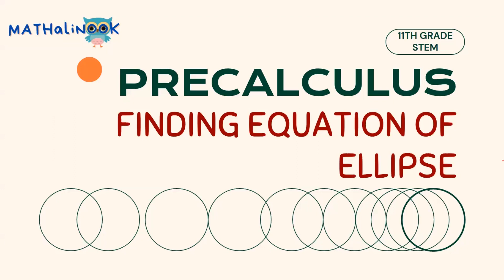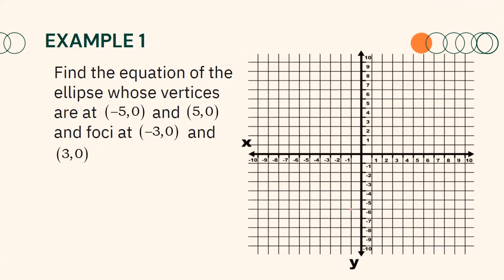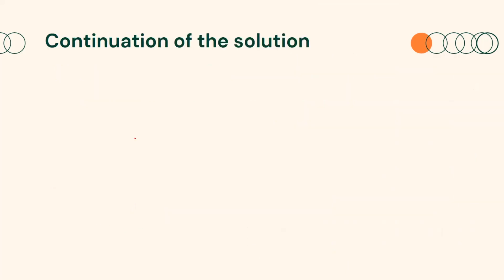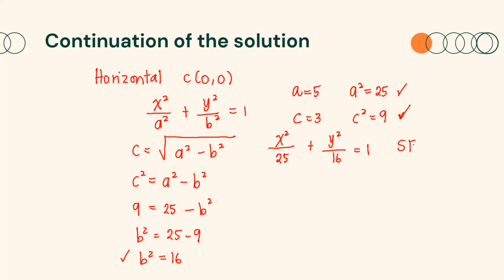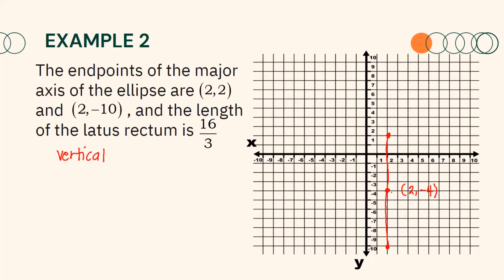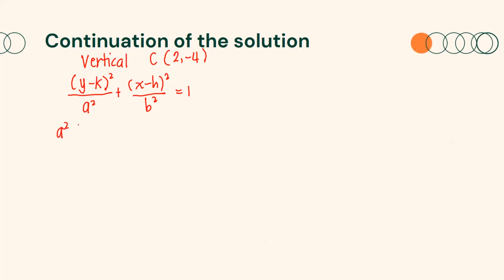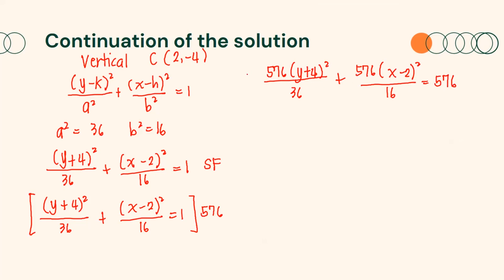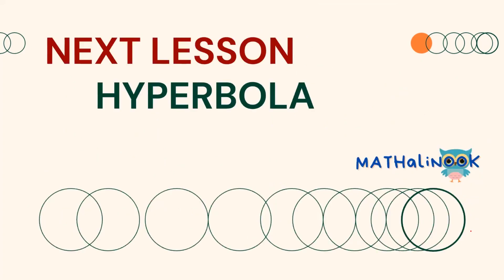Precalculus | Finding Equation of Ellipse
This video is about finding equation of ellipse.